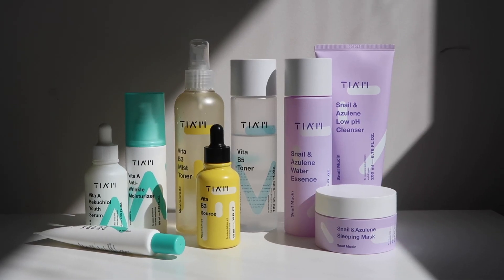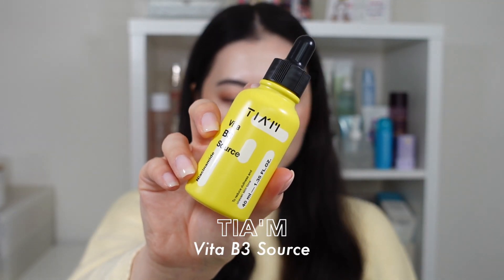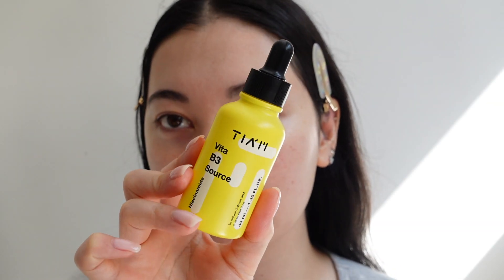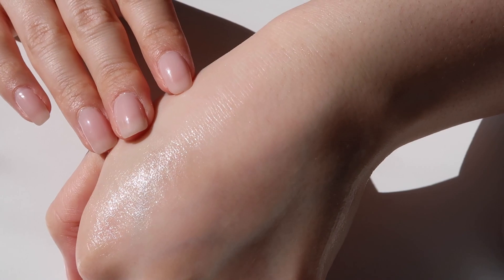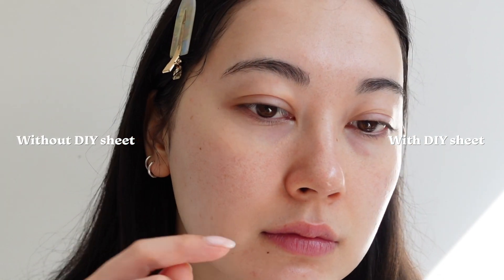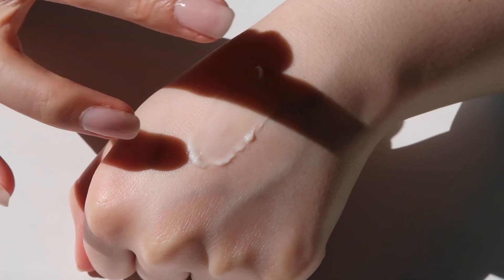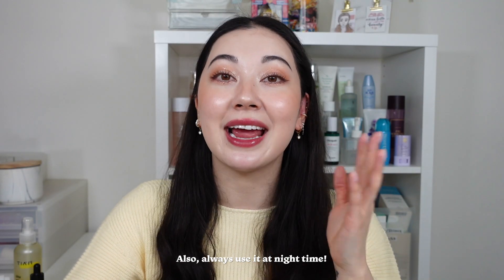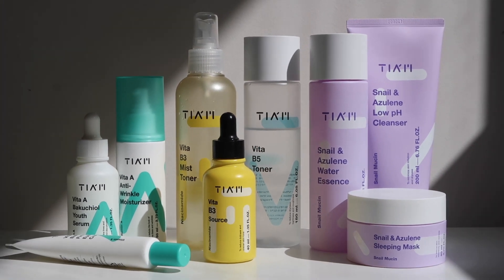Effective & Affordable K-Beauty! TIA'M Brand Review~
TIA'M on Amazon US

(+ leave a comment for a higher chance to win!)

**Winners will be announced on @tiam_global 's IG Story and contacted via email

0:00 Intro
1:25 Brand Story
3:01 Product Reviews
15:53 Giveaway

[TIA'M] Vita B3 Source

[TIA'M] Vita B3 Mist Toner

[TIA'M] Vita B5 Toner

[TIA'M] Vita A Bakuchiol Firming Eye Cream

[TIA'M] Vita A Anti-Wrinkle Moisturizer

[TIA'M] Vita A Bakuchiol Youth Serum

[TIA'M] Snail & Azulene Low pH Cleanser

[TIA'M] Snail & Azulene Sleeping Mask

💋Lips - [Amuse] Dew Tint (Breeze)